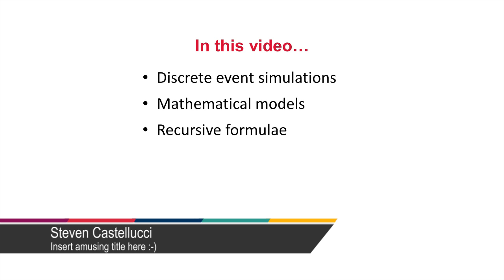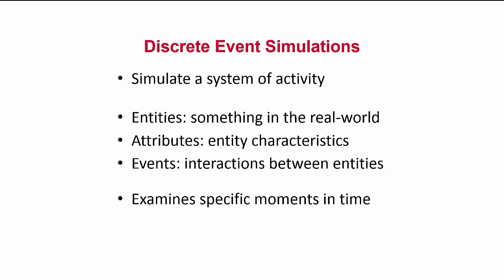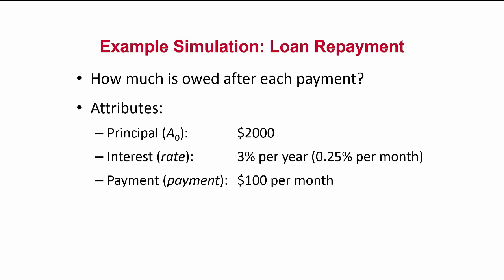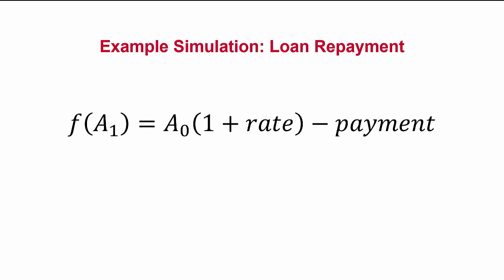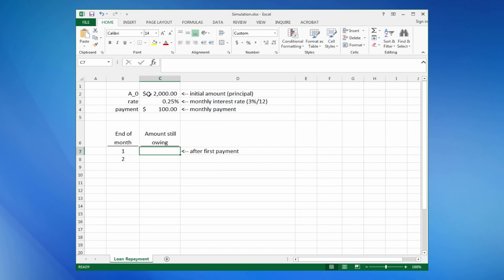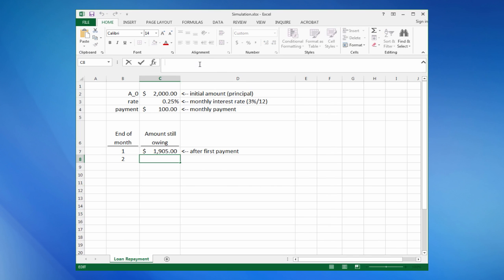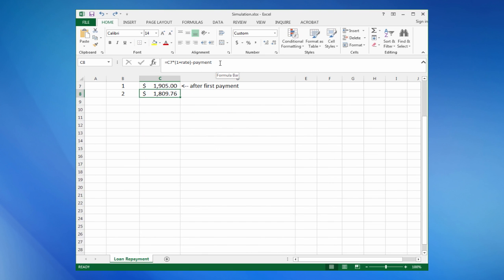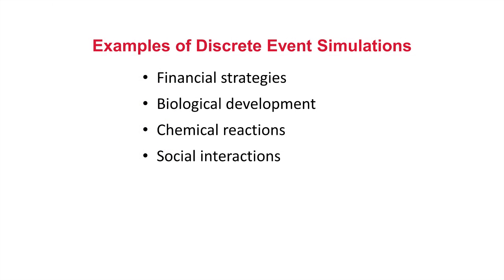Excel Simulations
Note: A "recursive formula" is also called a "recurrence relation".
00:20 Discrete event simulations
01:00 Mathematical model of a loan
01:51 Recursive formula
02:01 Simulation in Excel